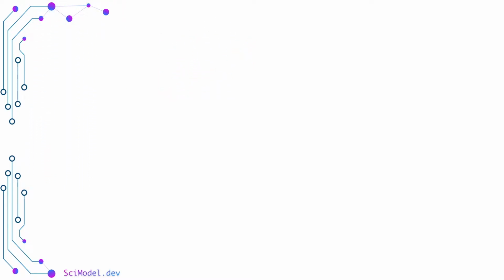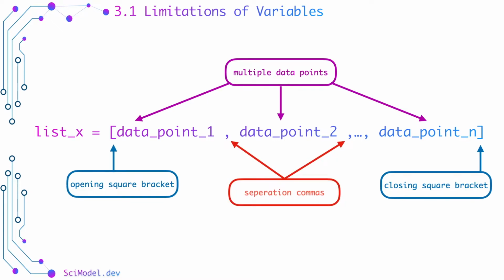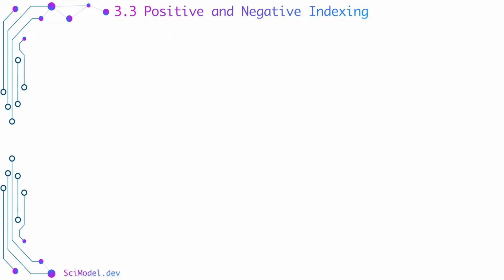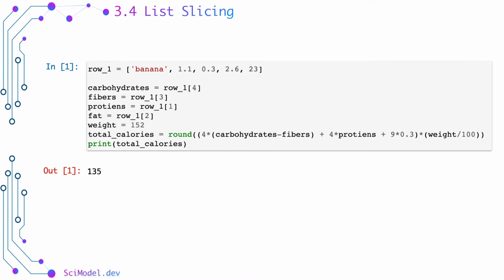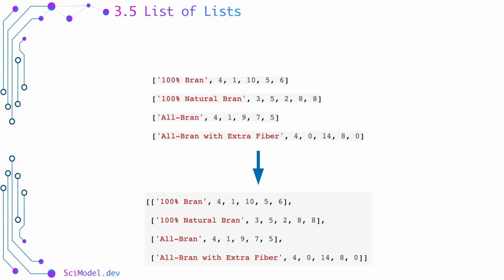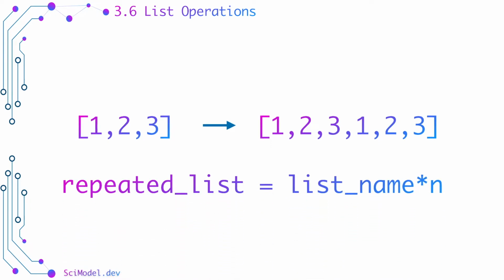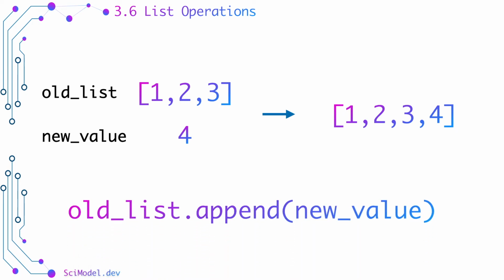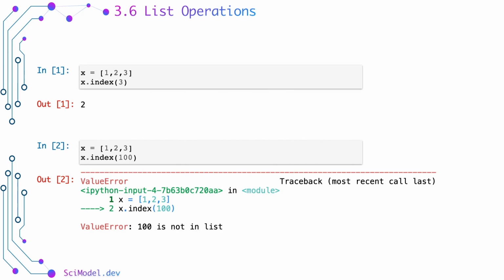Section 3.0: List Operations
00:05 3.0 Lists
01:13 3.1 Limitations of Variables.
03:47 3.2 List’s Number of Entries.
04:19 3.3 Positive and Negative Indexing.
06:58 3.4 List Slicing.
09:18 3.5 List of Lists.
11:10 3.6 List Operations.